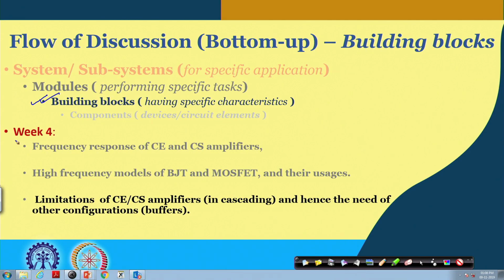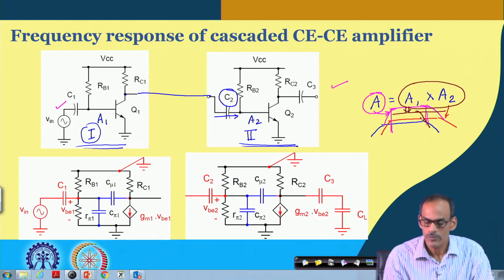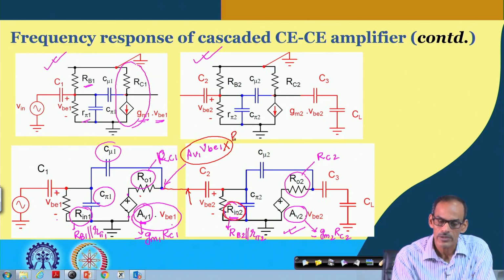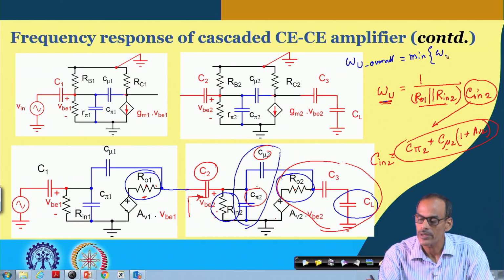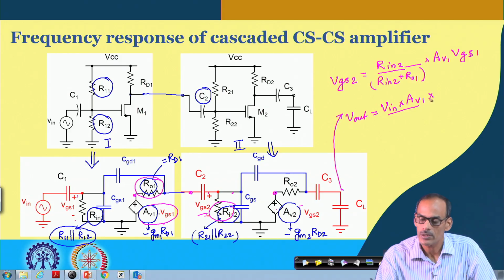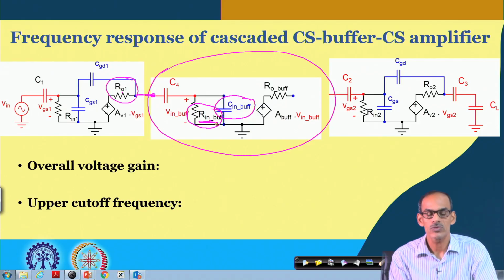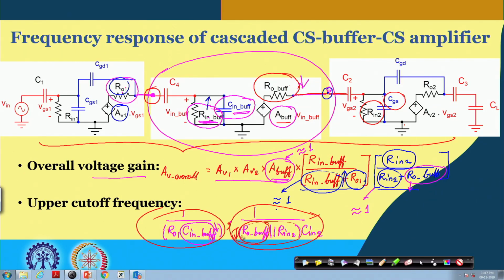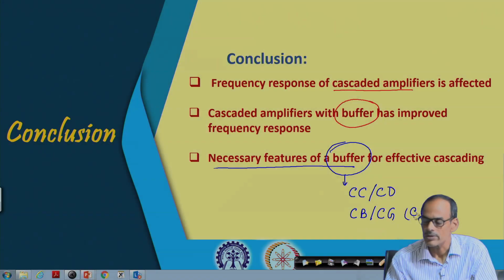Lecture 43 : Limitation of CE and CS Amplifiers in Cascading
Frequency response of cascaded CE-CE and CS-CS amplifiers, Frequency response of cascaded CS-buffer-CS and CE-buffer-CE amplifiers, Necessary features of voltage and current mode buffers